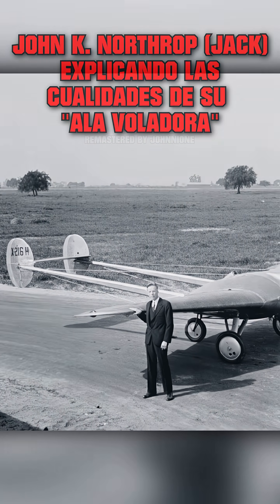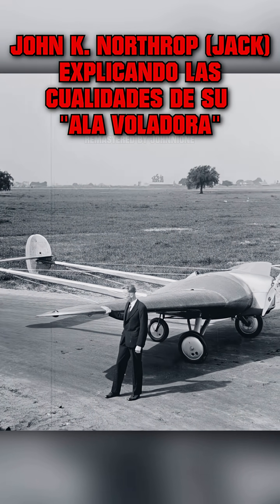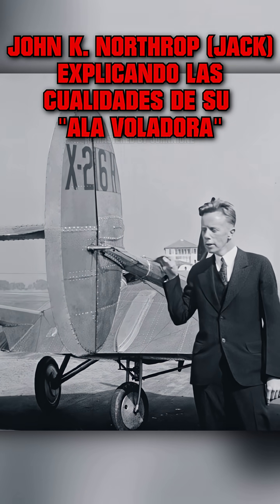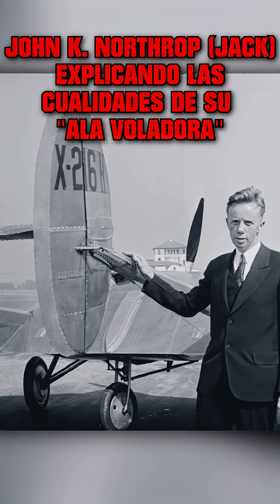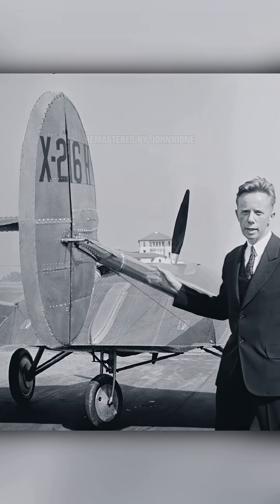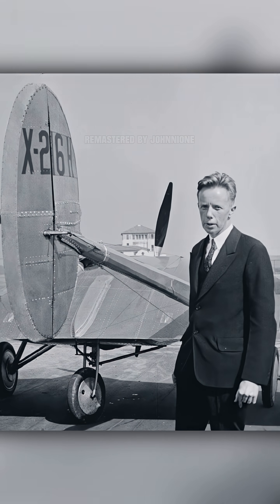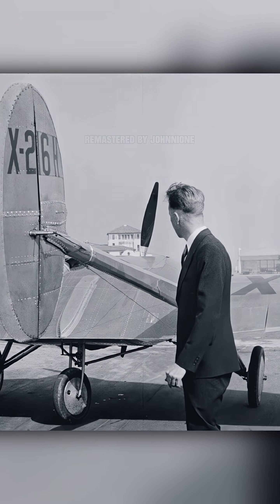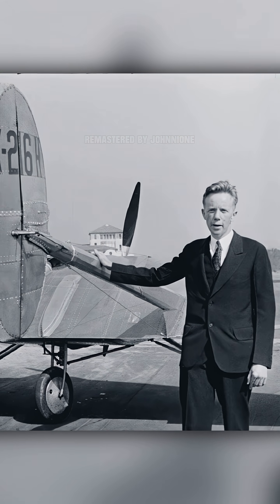1930 El "Ala voladora" de J.K. Northrop (IA remastered) 1440p-60fps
1930 John K. Northrop, diseñador presenta el "Ala voladora" la nueva maravilla aérea. En este video explica la ventajas de la revolucionara aeronave en Burbank, California (EE.UU.)

John Northrop comenzó a trabajar en Lockheed Aircraft Company en 1926, año en que cofundó la empresa junto a Allan Lockheed, Kenneth Kay y Fred Keeler. En ese momento, la compañía se estableció en Hollywood, California, y rápidamente se convirtió en un actor importante en la industria aeroespacial.

Imagen y sonido remasterizados mediante IA y otras herramientas.

Lugar: Burbank (California)
Fecha: 12 Febrero 1930

Agradecimiento imágenes: Newsreels